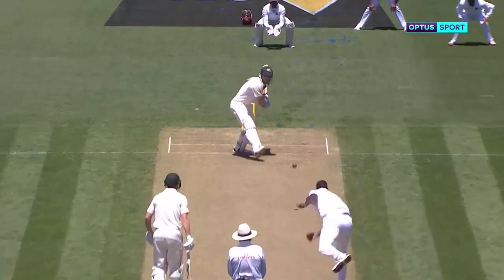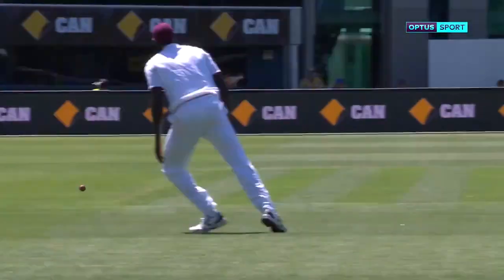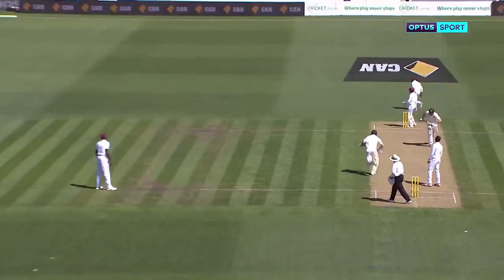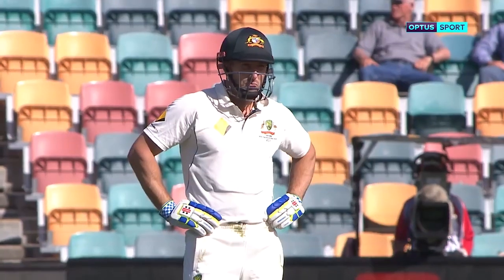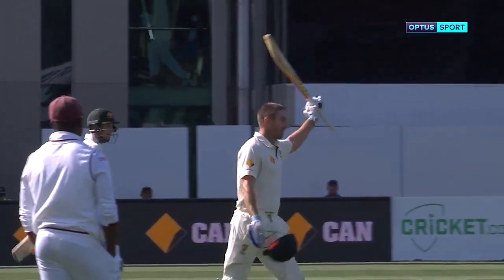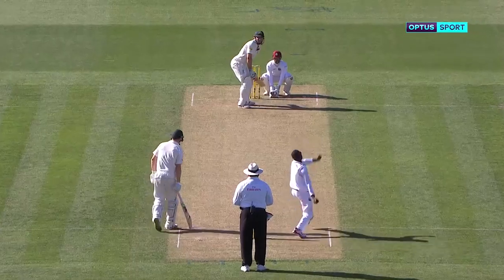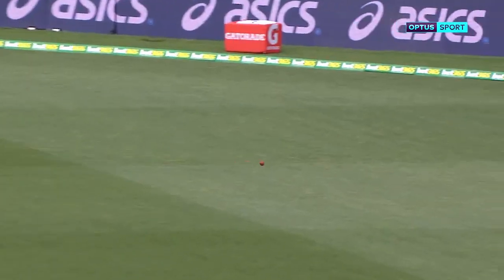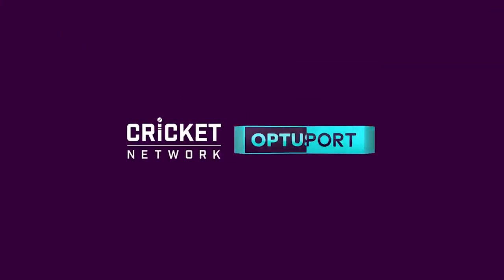From the Vault: SoS goes big at Bellerive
Australia batter Shaun Marsh compiled a sublime century against the West Indies at Blundstone Arena in 2015, finishing with a career-best 182 to set up a thumping win for the hosts